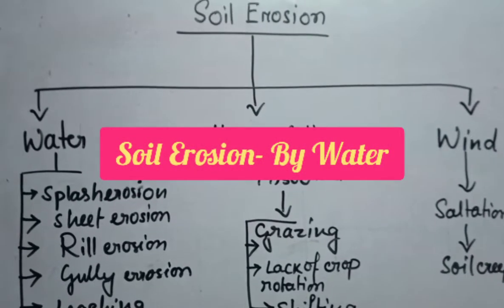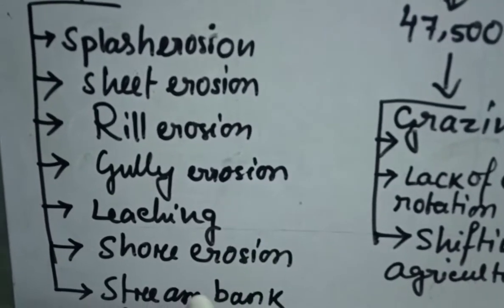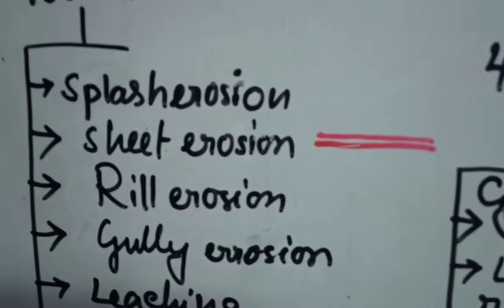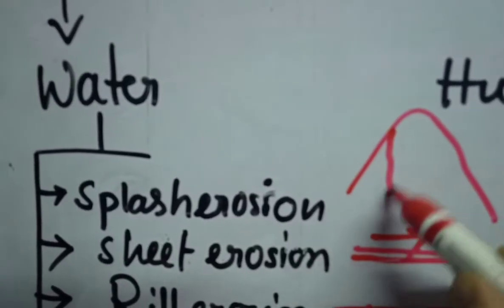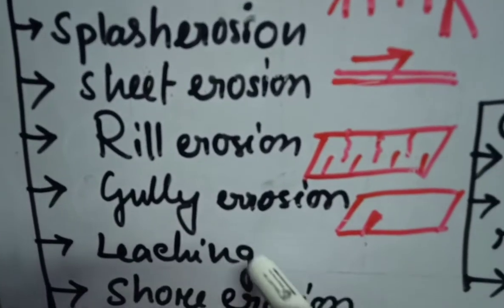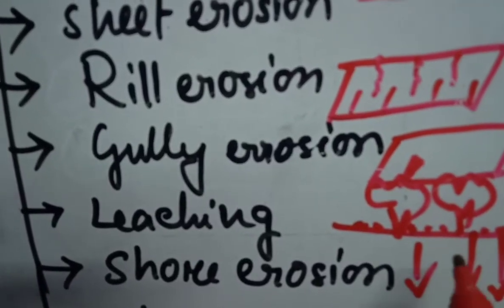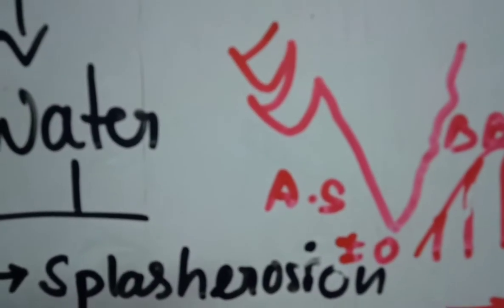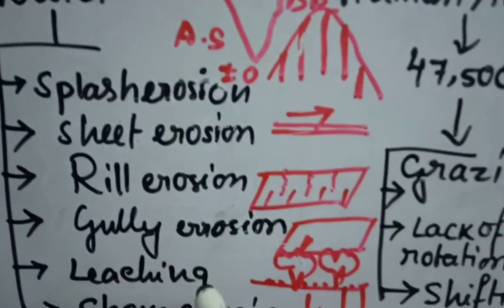ICSE GEOGRAPHY,Class-10, Soil Erosion- by Water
Dear students,in this video I have explained about the soil erosion caused by water. In next video I will explain about other types.